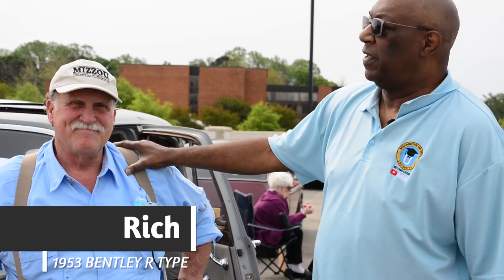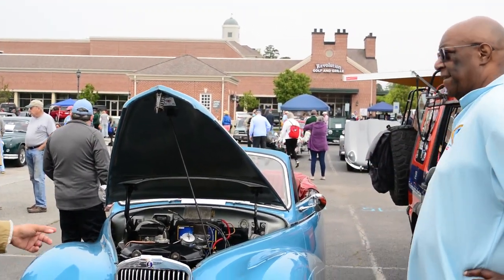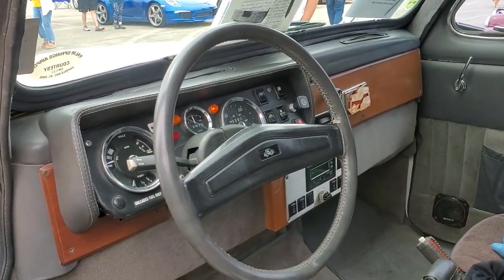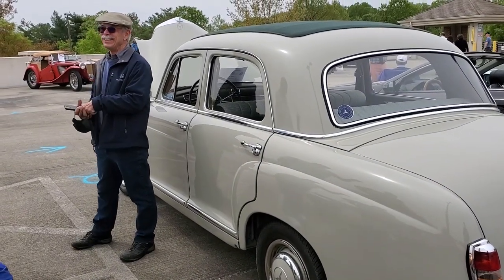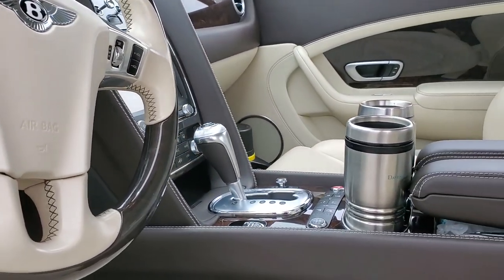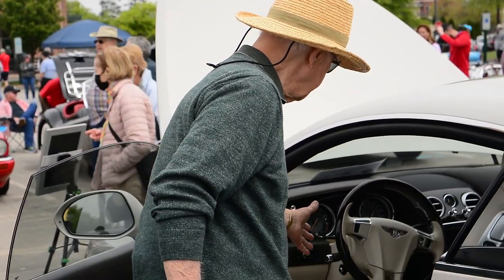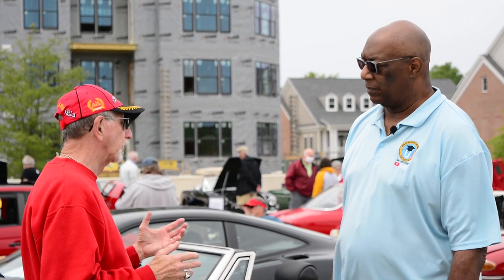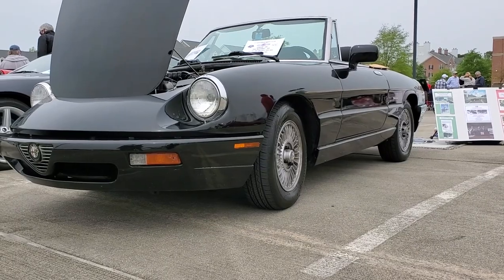Rolls Royce and Bentley University - 2021 British Car Show!!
James takes his 1985 Rolls Royce to the Williamsburg British Car Show and takes a look around!